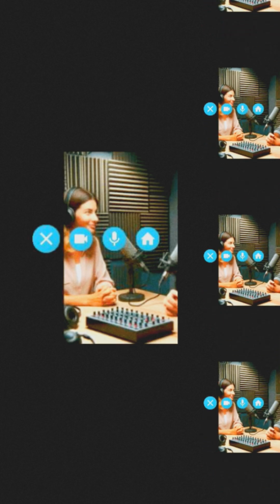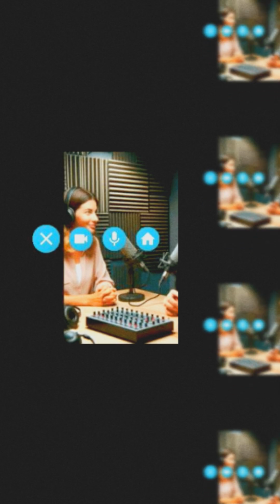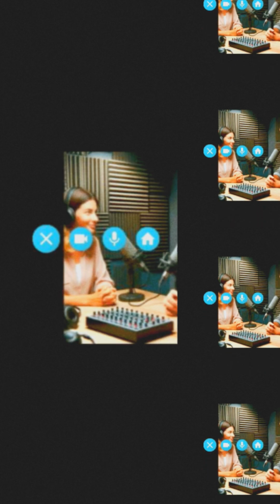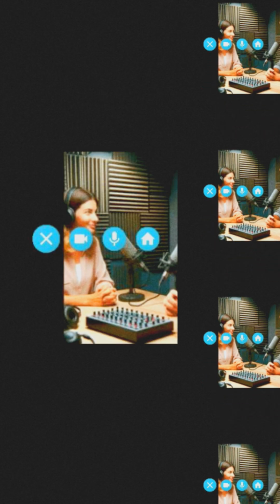"understanding game engines: the heartbeat of game development AI podcast ep 3"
In this episode  *[ ]*, we explore the world of *game engines*, the powerful tools that bring video games to life. Whether you’re a *gamer*, an aspiring developer, or just curious about how games are made, this episode will walk you through the essential components of game engines like *Unity*, *Unreal Engine*, and more. We’ll dive into how these engines work, the features they offer, and how they’ve evolved over time to create everything from *indie gems* to *AAA titles*. Plus, we’ll discuss the future of game engines and how they’re becoming more *accessible* and *user-friendly* for creators of all skill levels. Tune in to discover the magic behind the scenes that powers the games you love to play!

- Game Engines
- Unity
- Unreal Engine
- Game Development
- Indie Games
- AAA Games
- Game Design Tools
- Game Technology
- Future of Game Development
- Accessible Game Development